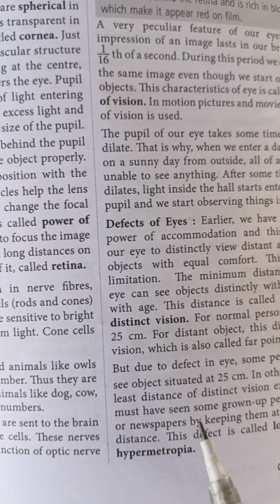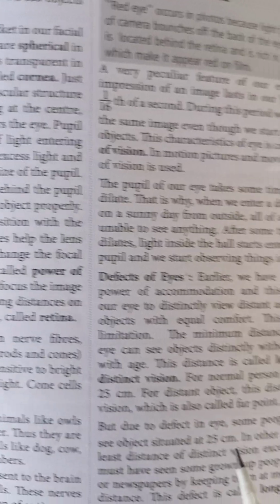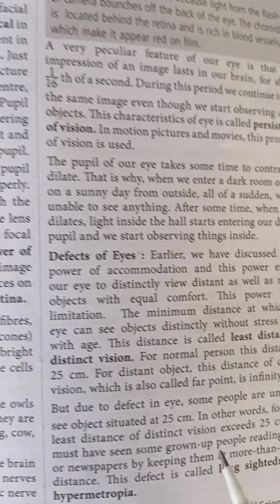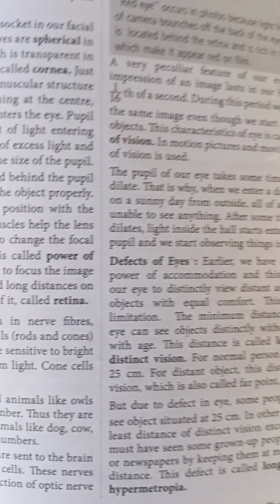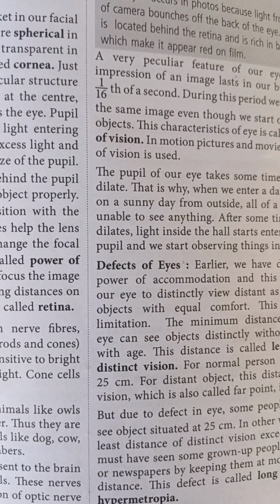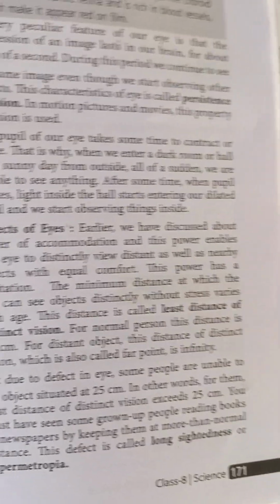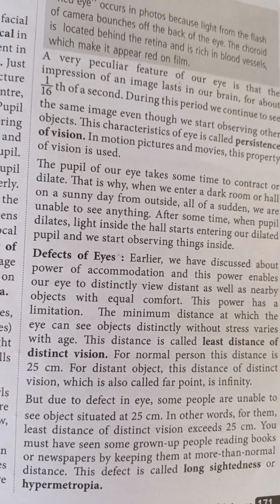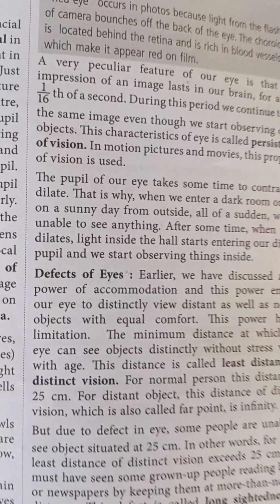Class: 8 Olympiad Science. Chapter Light part 2 শিক্ষালয় টিউচন চেন্টাৰ